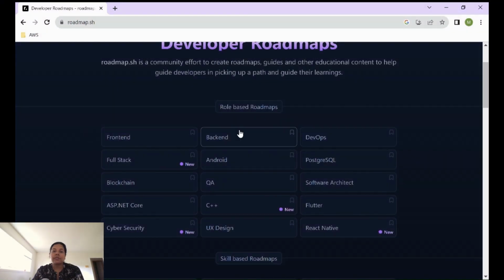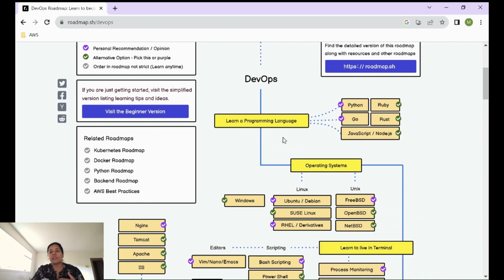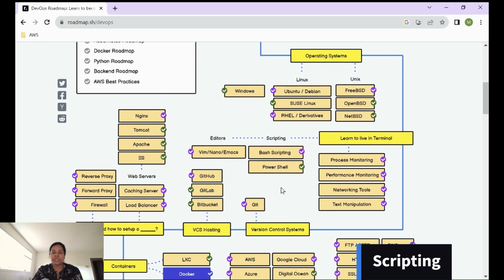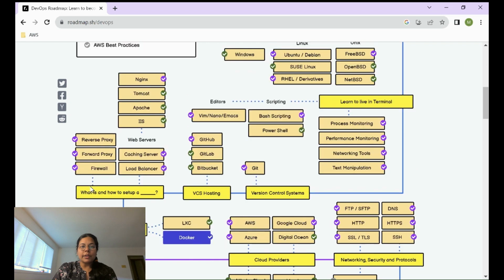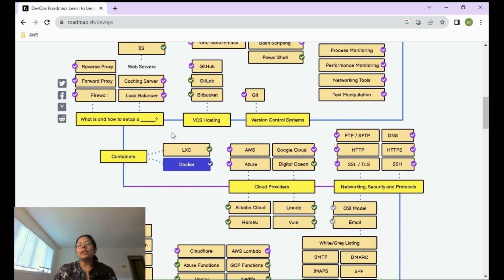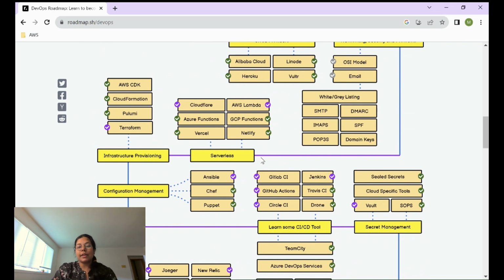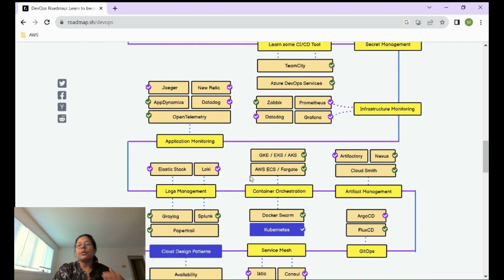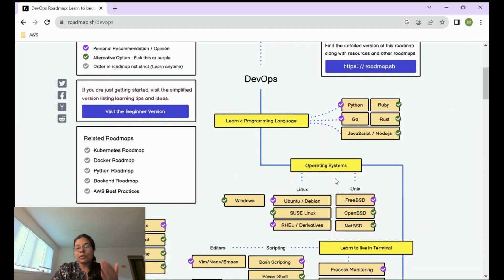DevOps Roadmap 2023 | CI CD| Linux| Shell Scripting | Python | AWS | Jenkins | ArgoCD | Terraform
Hello Everyone!

In this video I give a brief explanation on DevOps Roadmap.
"Embark on a Journey of Innovation with the DevOps Roadmap 2023!

Are you ready to take your development and operations practices to the next level? Join us on a transformative journey through the DevOps Roadmap 2023 – a comprehensive guide to mastering the art of DevOps in the modern technological landscape.